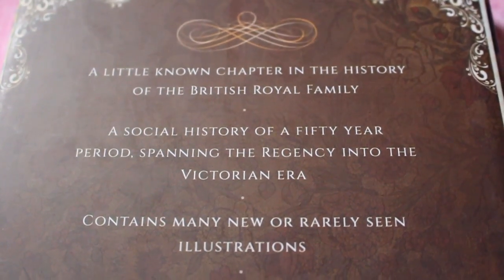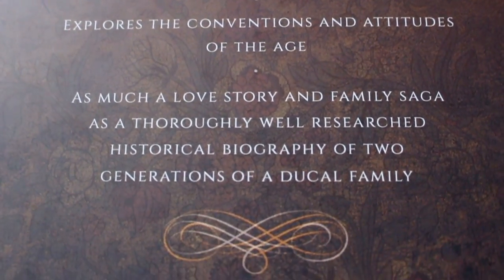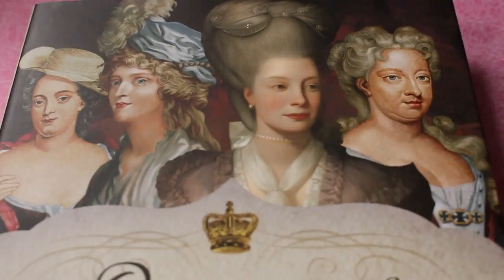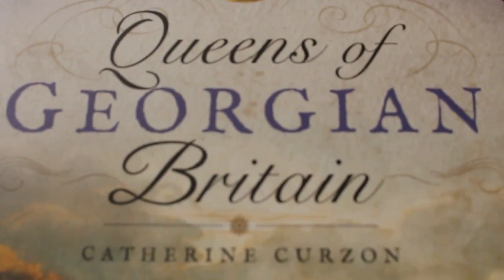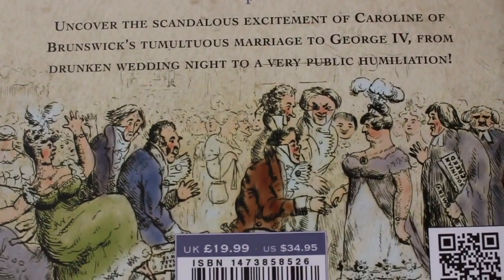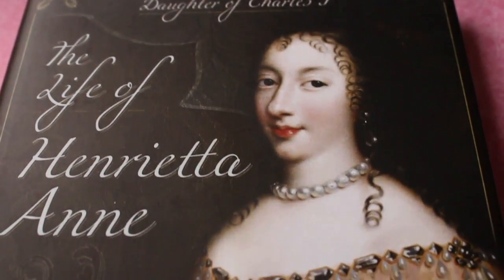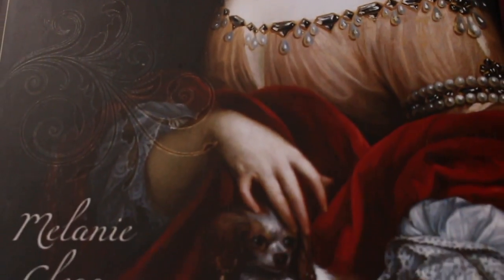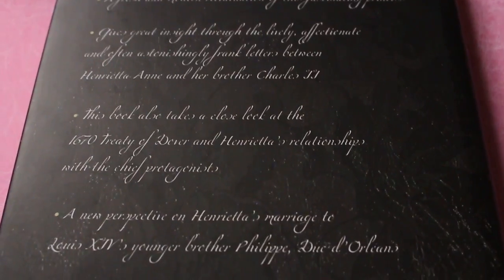History Book Reviews #8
BOOKS MENTIONED
A Right Royal Scandal : Two Marriages That Changed History by Joanne Major & Sarah Murden

The Life of Henrietta Anne : Daughter of Charles I by Melanie Clegg